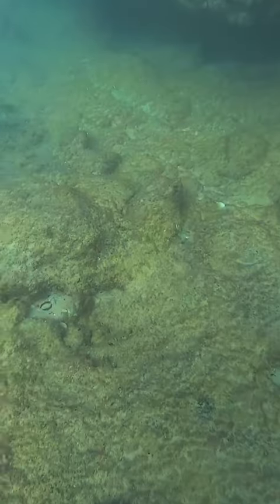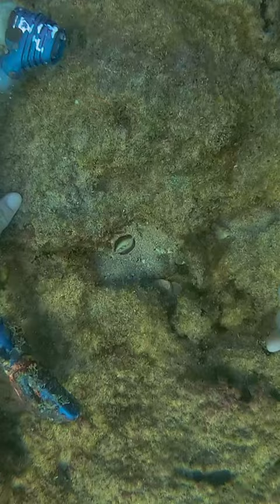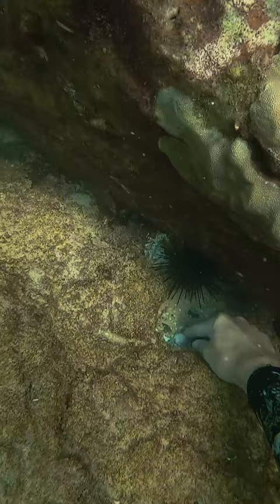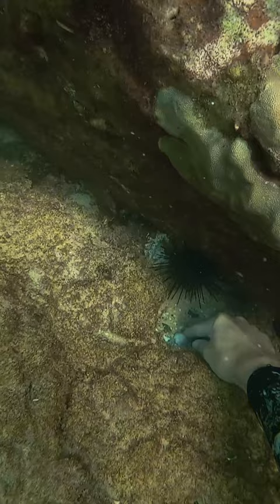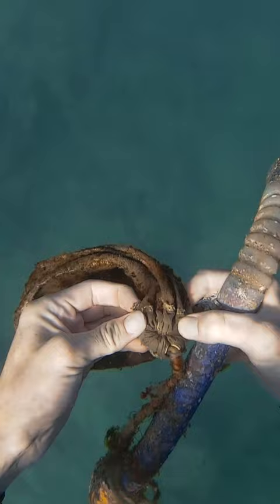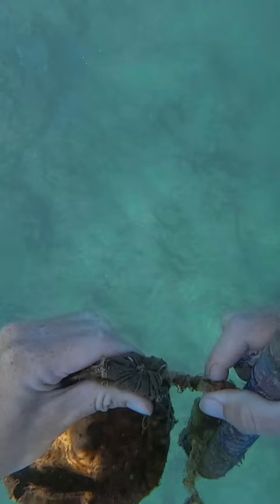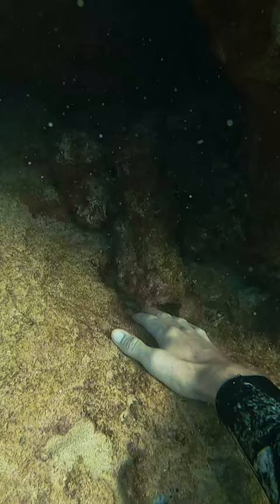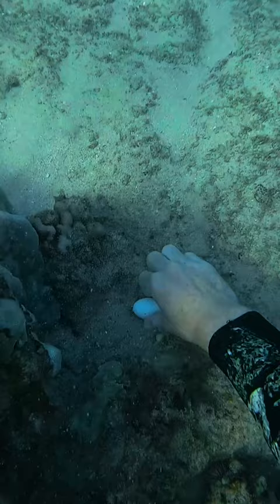What should I do with all the lead?